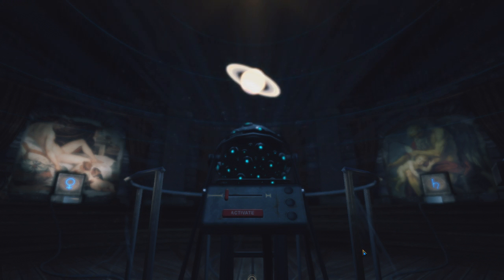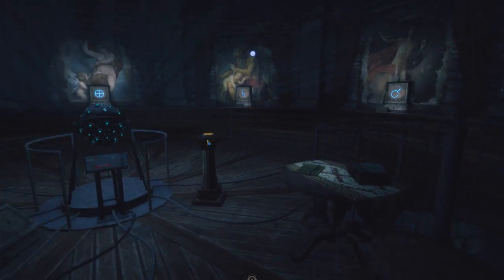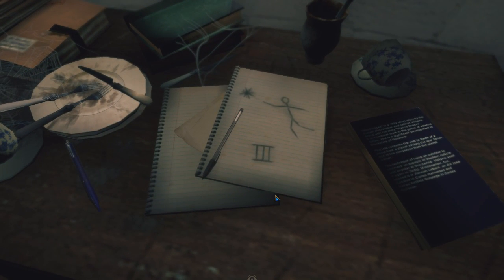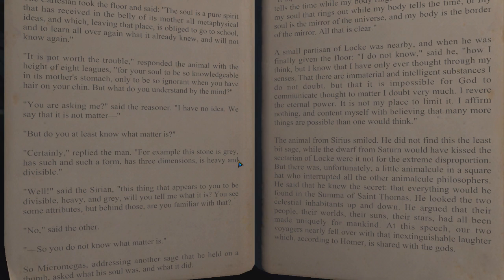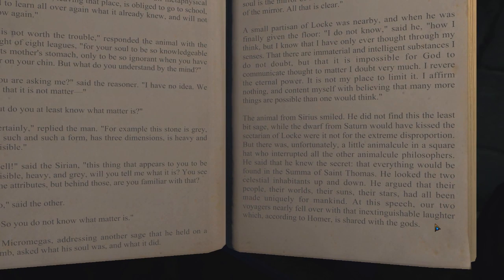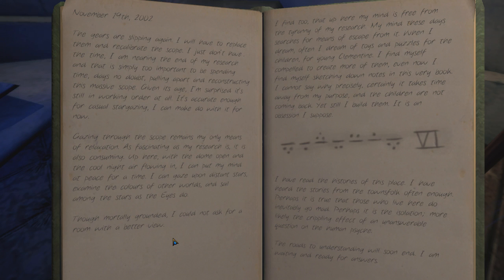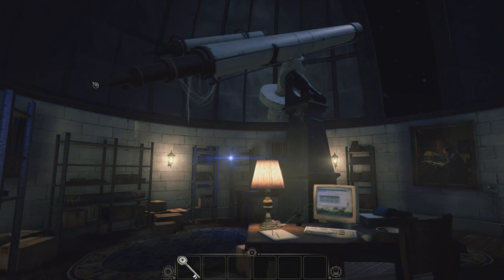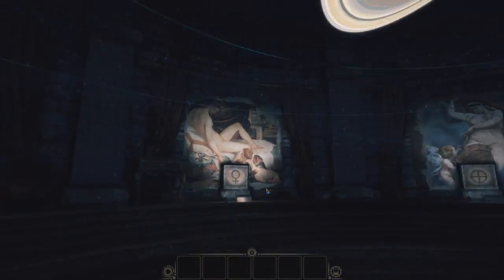Let's Play The Eyes of Ara Part 12 - Interstellar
Game Description:

The Eyes of Ara invites you to escape to another place. Become enthralled in an award-winning Adventure-Puzzle game set in a gorgeous 3D environment. Explore a vast and ancient castle riddled with secret vaults and hidden rooms. Solve elaborate puzzles, locate lost treasures, and unravel an ancient mystery.

Weave your way through a tale of mystery and discovery. Solve numerous and varied puzzles to reveal long forgotten secrets. Locate the lost keepsakes of the former occupants, and discover stories of those who once called the castle home.

Story

Alone on a remote island stands an ancient weathered castle, steeped in legend, shrouded in mystery. For years it has remained quiet and undisturbed, and yet still the townspeople recall old stories of restless dreams, violent storms, and the eerie glow of ghostly lights dancing in the mist. Recently a mysterious radio signal has begun broadcasting from somewhere within the ancient walls. Something inside the castle has awoken, and someone needs to venture inside to uncover the truth…

Key Features

Countless Secrets to Discover

Weave your way through a complex web of puzzles to unlock the castle’s ultimate truth... or choose your own path. The Eyes of Ara does not hold your hand: Go in search of secret vaults and hidden passageways, locate all of the lost keepsakes, or entwine yourself in the history of the castle and its former occupants.

Immersive Environments and Organic Storytelling

Delve into an intriguing tale set within a richly detailed, immersive environment. Explore abandoned rooms, discover lost writings, and recover forgotten keepsakes to piece together the stories of those who once called the castle home.

Tactile Gameplay

Manipulate complex mechanisms, solve elaborate puzzles, and interact directly with the environment in a tactile, hands-on experience.

Minimalist Interface

Investigate the castle’s secrets through a sleek, minimalist interface that with a click, can be hidden entirely off-screen.

The Eyes of Ara is a game about exploration, puzzle solving, and discovery. Will you pay heed to the unsettling tales and legends surrounding the castle, or will you set fear aside and venture in with an open and inquisitive mind to uncover the truth for yourself?

AWARDS & ACCOLADES

Winner: Australian Indie Showcase
- PAX Aus, 2016 -
Highlighting the best of the Australian & New Zealand Indie scene, the Australian Indie Showcase brings select titles chosen by industry vets to the show floor.

Winner: Best Style
- Haogamers Western Indie Awards, 2016 -
"The Eyes of Ara is a masterclass in art design, the realizations of one man’s personal interests in game form."

Nominee: Excellence in Art
- Australian Game Developer Awards, 2016 -
The Australian Game Developer Awards are an annual celebration of the talent that makes up the Australian game development industry.

Winner: Made With Unity Showcase
- Unite Melbourne, 2016 -
Highlighting projects that excel in innovation, creativity, beauty, and fun.

AVSN Award
- adventurespiele.net -
Overall rating: 96%